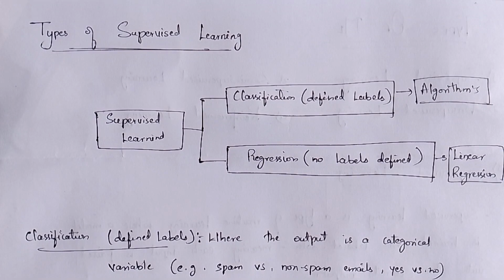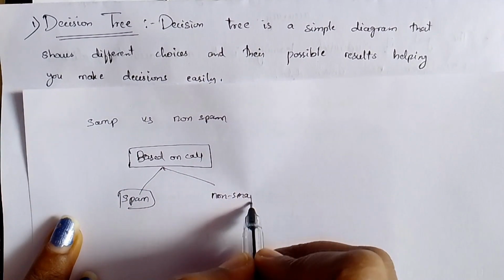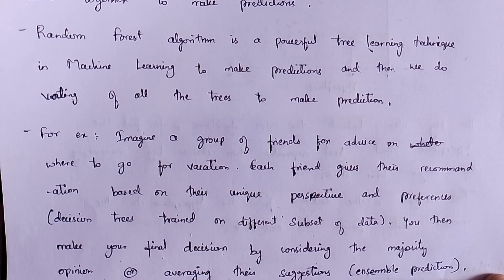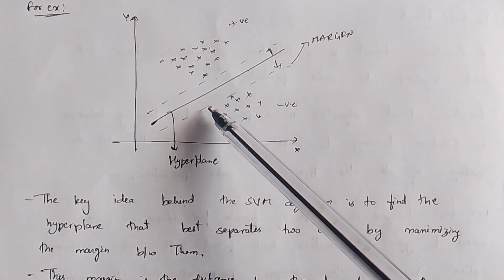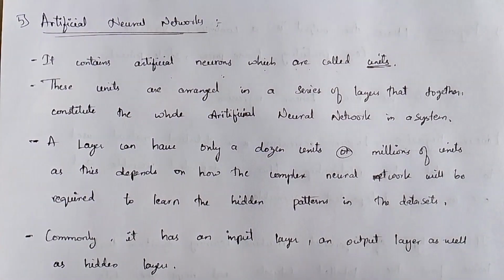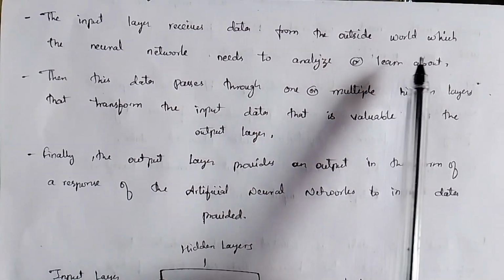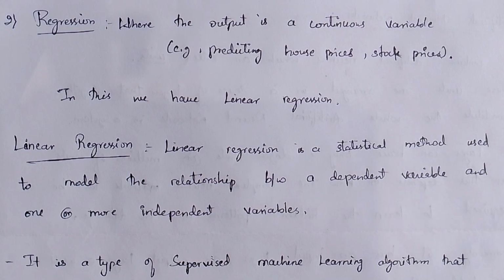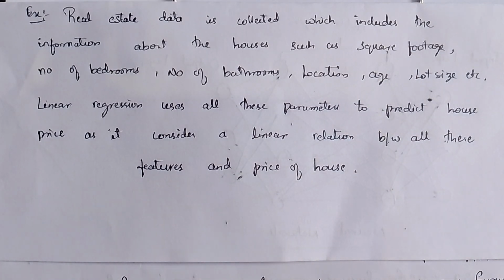Types Of Supervised Learning 1) Classification 2) Regression In ML | Module 1 of ML (BCS602).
Full Explanation of Supervised Learning types according to VTU syllabus.

Types of Supervised Learning in machine learning.
Types of Supervised Learning algorithms.
Supervised learning in machine learning.
Classification of Supervised Learning in machine learning.